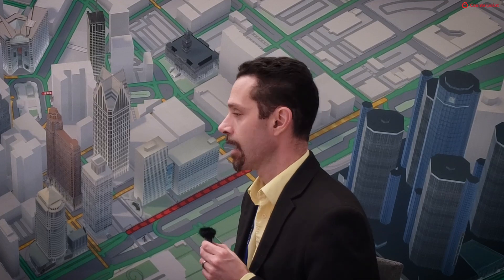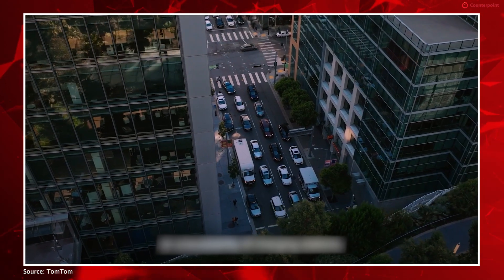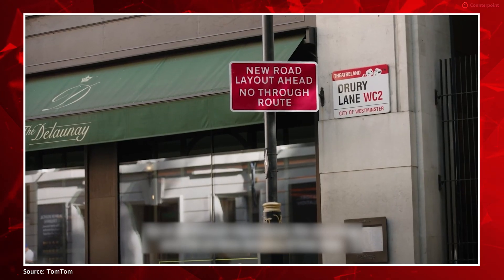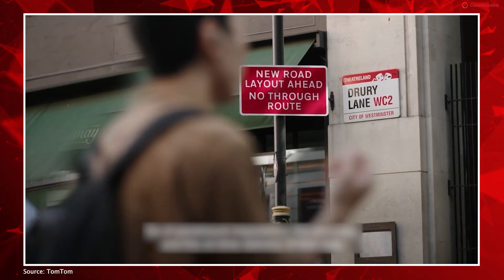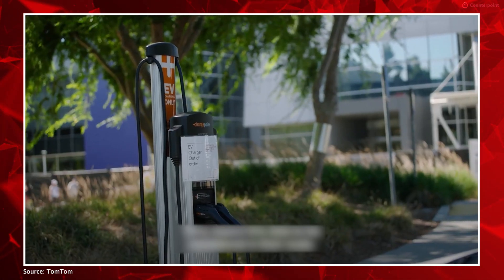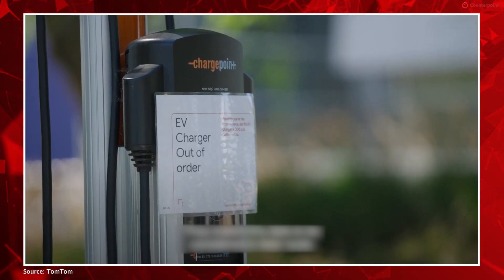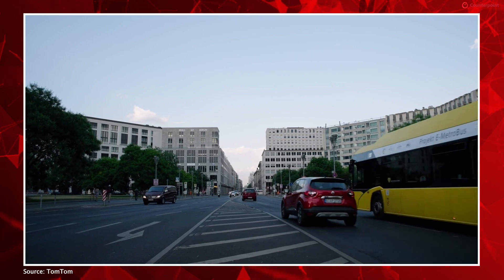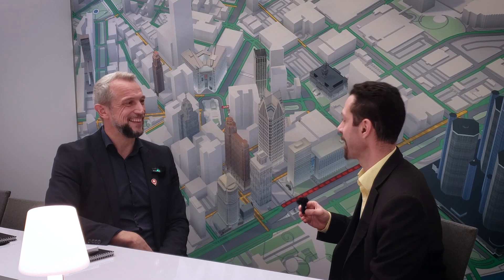TomTom Using AI to Support the Automotive Value Chain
At CES 2025, auto industry suppliers highlighted a wide range of solutions for digital cockpits and advanced driver assistance systems. TomTom, a leading provider of mapping and location solutions, as noted in Counterpoint’s 2024 CORE rankings, focused on the integration of AI with its solutions and the related benefits. Counterpoint Research Associate Director, Greg Basich, sat down with TomTom's Global Head of Product Marketing, Cyril Leman, to talk about the company’s focus in 2025 and its approach to using AI.